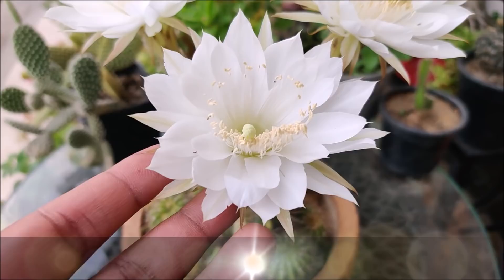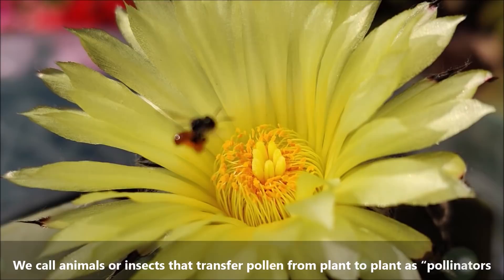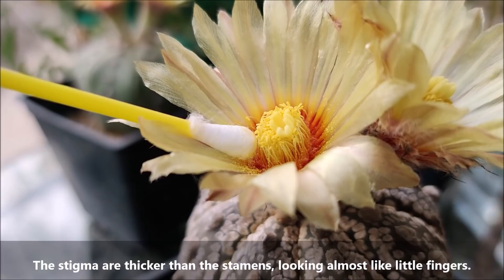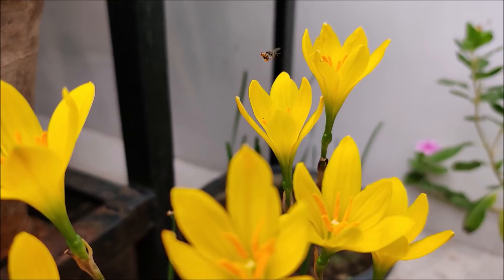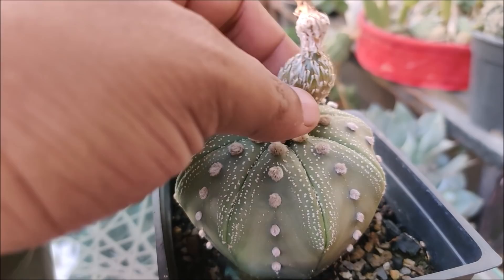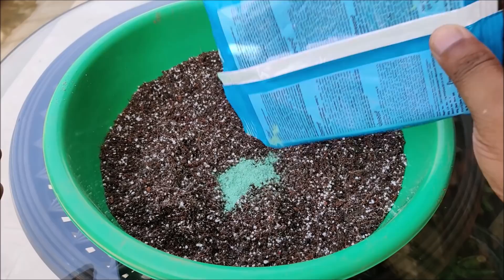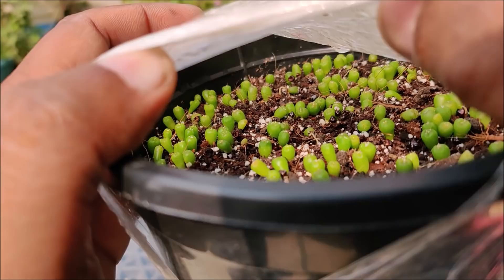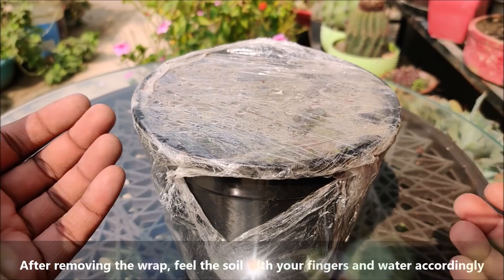How To Make Cactus Seeds At Home | HAND POLLINATION | FULL INFORMATION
HOW TO MAKE SEEDS AND HOW TO GROW THEM

Pollination is usually the unintended consequence of an animal’s activity on a flower. The pollinator is often eating or collecting pollen for its protein and other nutritional characteristics or it is sipping nectar from the flower when pollen grains attach themselves to the animal’s body. When the animal visits another flower for the same reason, pollen can fall off onto the flower’s stigma and may result in successful reproduction of the flower.

Cactus flowers don't last very long, making pollination by insects or the wind more difficult. Without pollination, cacti can't produce fruits and seeds.

 Pollinating the flowers is very easy to do and in this video I have shown exactly how you can pollinate the flowers for seed.